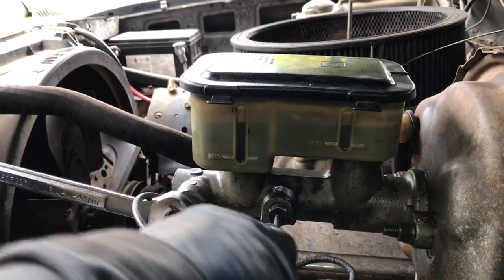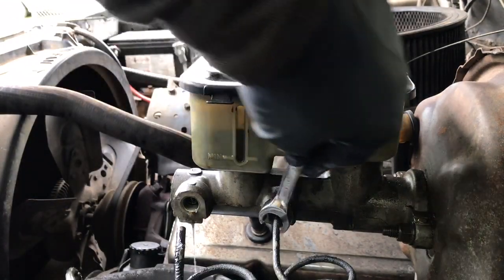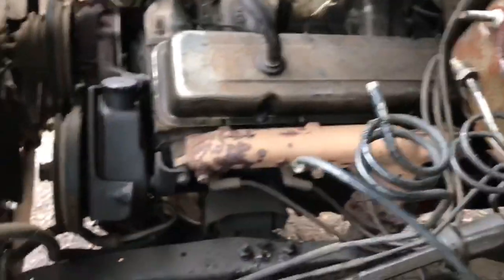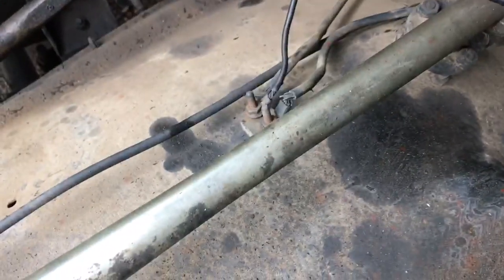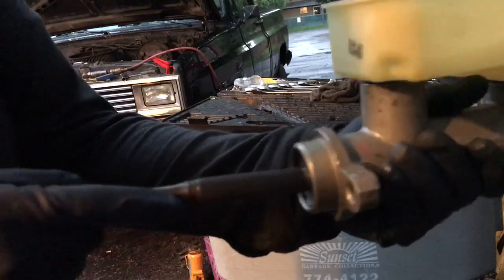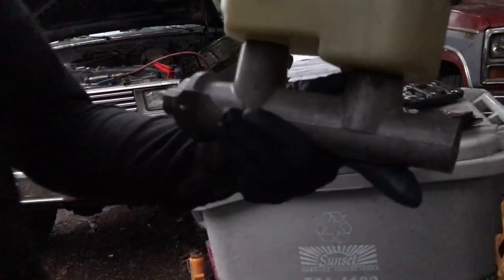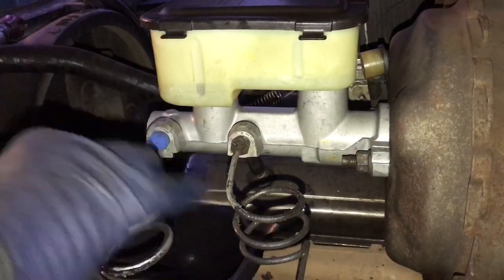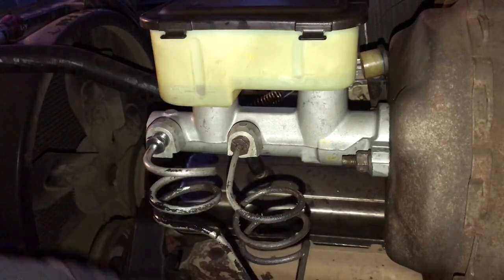1984 Chevy K10 new master cylinder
Installing a new master cylinder in my 1984 Chevy K10

If you would like to donate to the betterment of this channel;